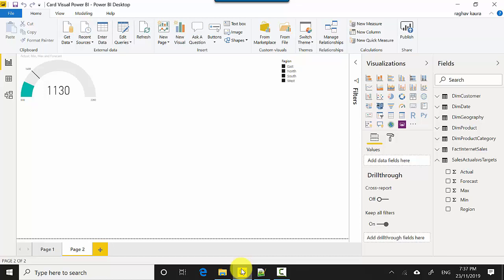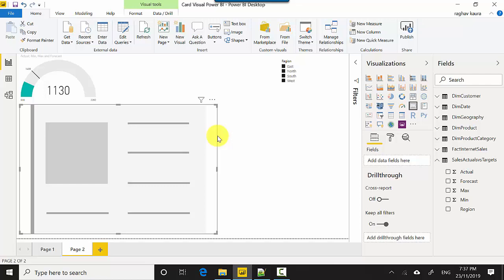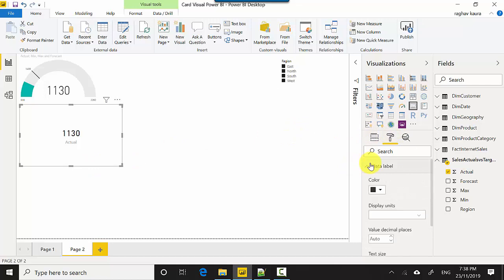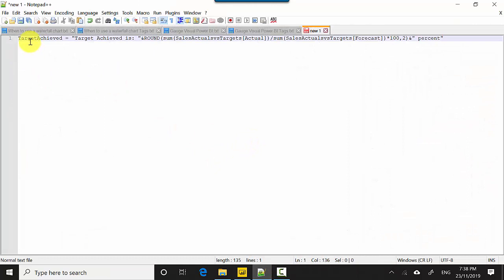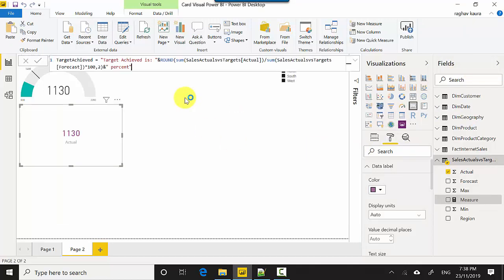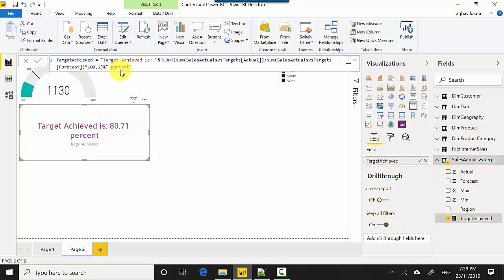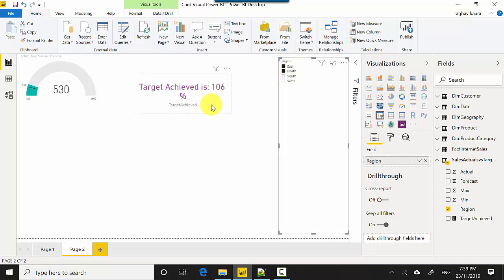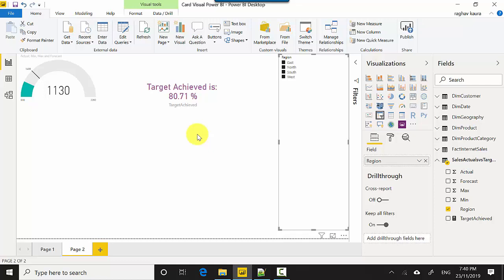Card Visual Power BI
Published on Nov 24, 2019:

In this video, we will learn about the card visual in power bi. We will learn when to use a card visual and we will go through a demo.

In the previous video, we learnt about the gauge visual in power bi. We learnt when to use a gauge visual and we went through a demo.

File Name: Card Visual Power BI.pbix